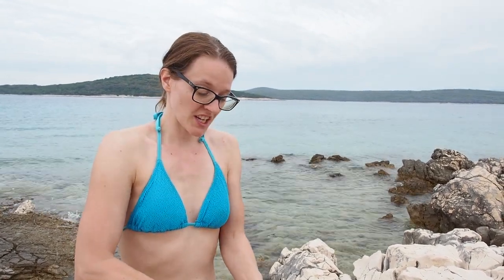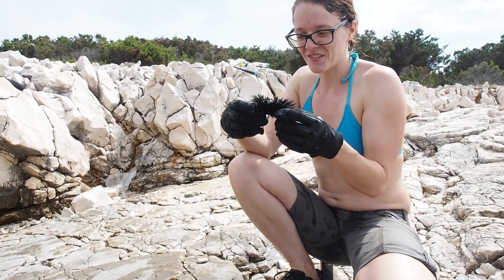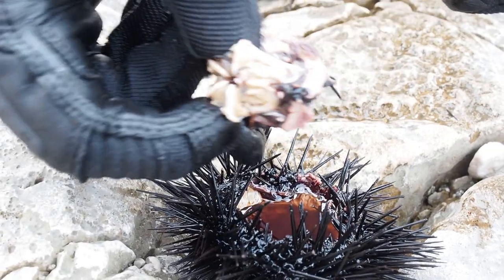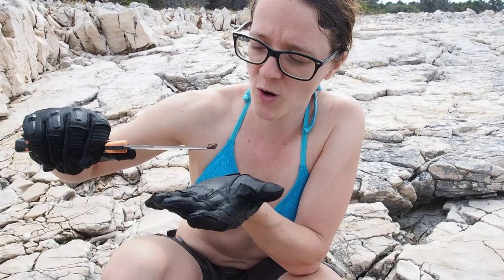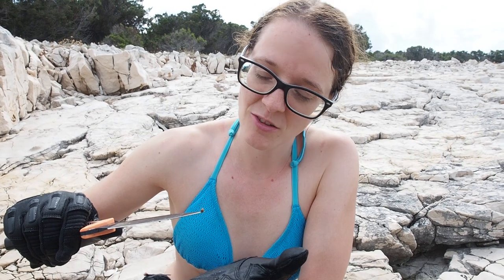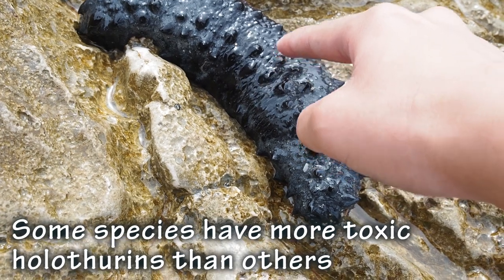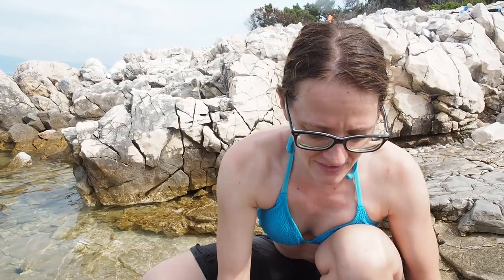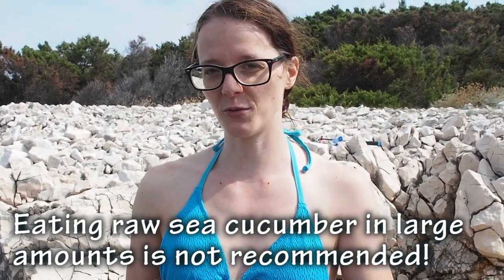Survival food that can k!ll you!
Survival Food: Sea Cucumber And Sea Urchin
►APO-1 Dealers: